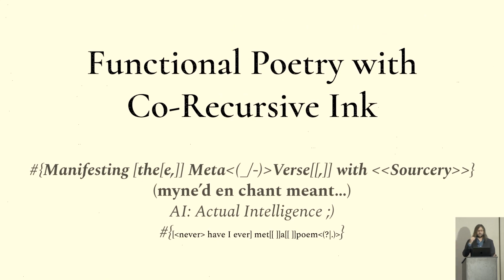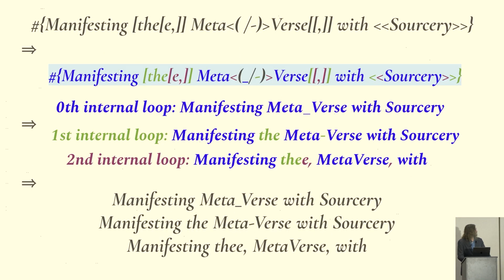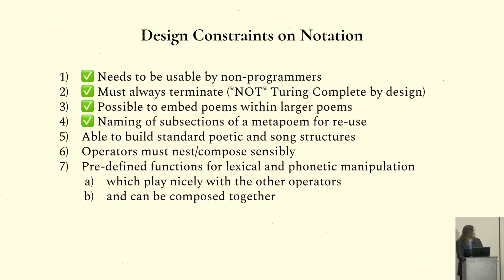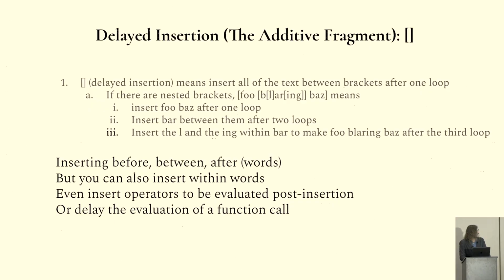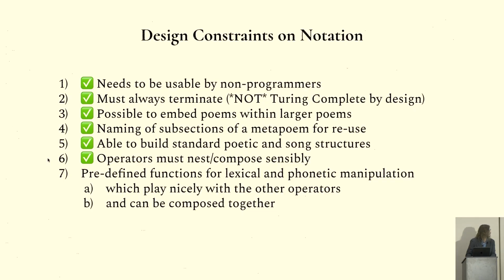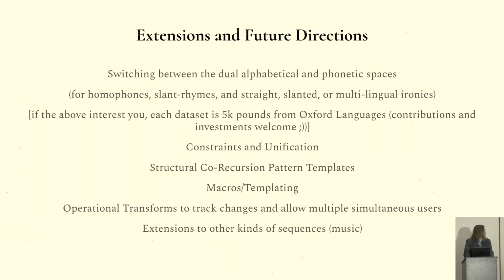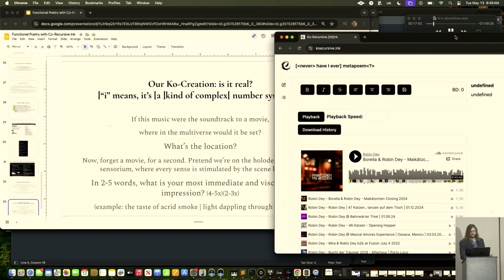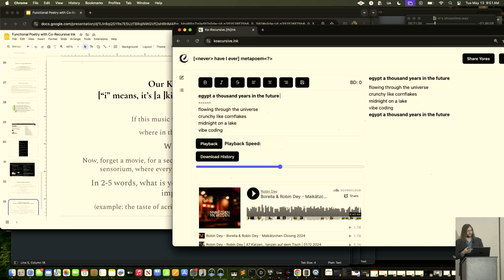Kian Wilcox - Functional Poetry with Co-Recursive Ink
Ziverge
Transformative Tech for Modern Challenges

Urbit Foundation
Leave the Internet Behind

Golem Cloud
Deploy secure AI apps that run reliably

Platonic Systems
Solving your toughest software problems

Abstract for this talk:

Programs written in functional languages are similar to poetry in their elegance and semantically density. Programs have written poetry, and some poems are executable. Despite the close relationship between poetry and code, the use of recursion and co-recursion in poetry is under-explored. In this talk we introduce MetaVerse, a notation for writing "meta-poems" which express poetry with fractal structure.